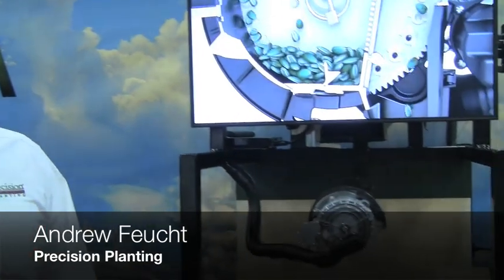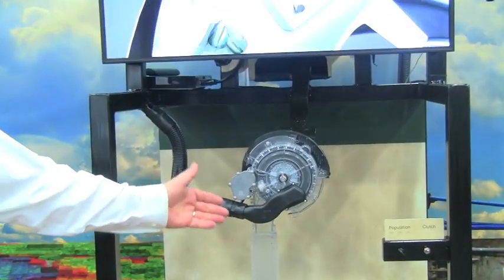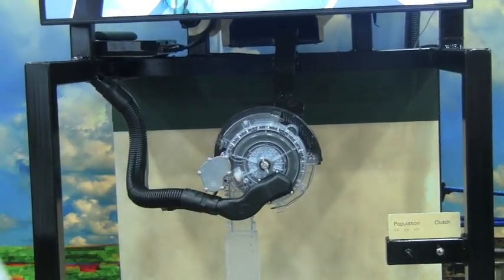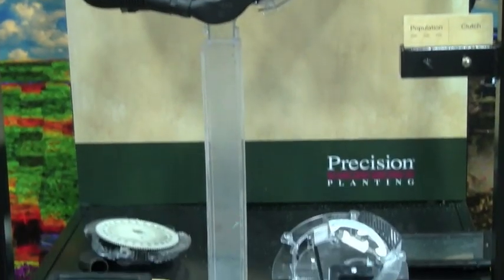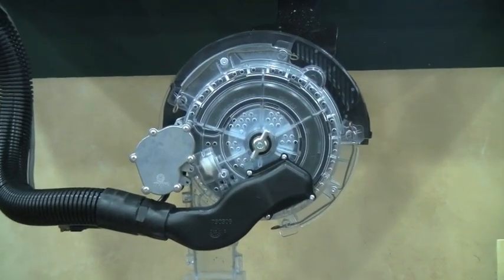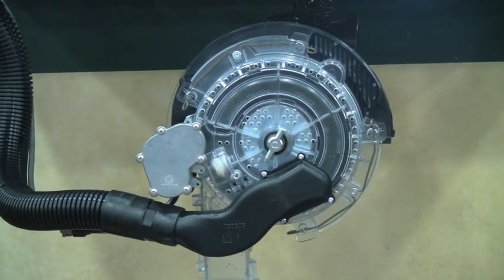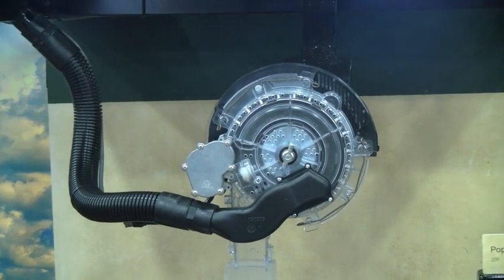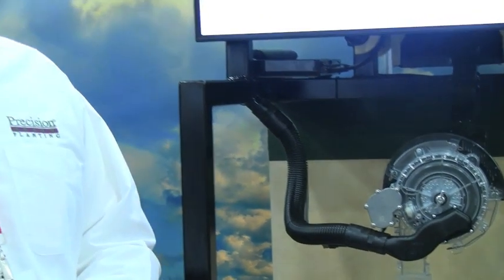New Electric vDrive System for vSet Monitors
Andrew Feucht discusses Precision Planting's new electric vDrive system which brings single row control to vSet meters and allows for precise population control on curves, when ground speed changes and with all variable rate prescriptions.